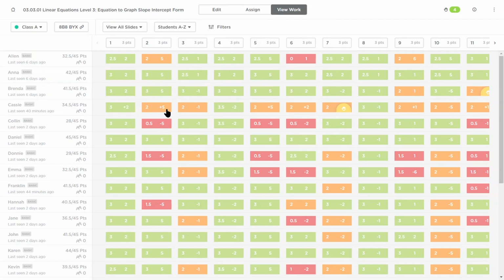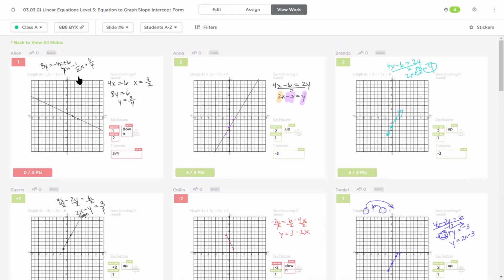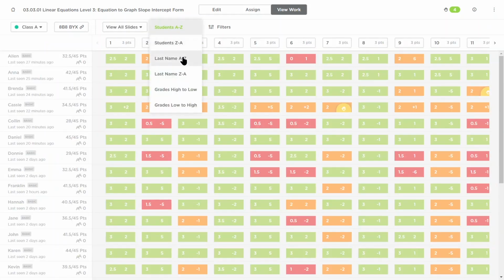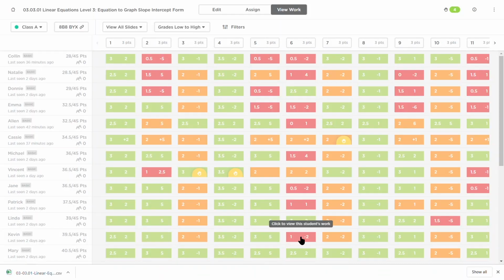Classkick How to Get Started #5 - Grading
You can find us on the web at Classkick.com, or in the Apple App Store.